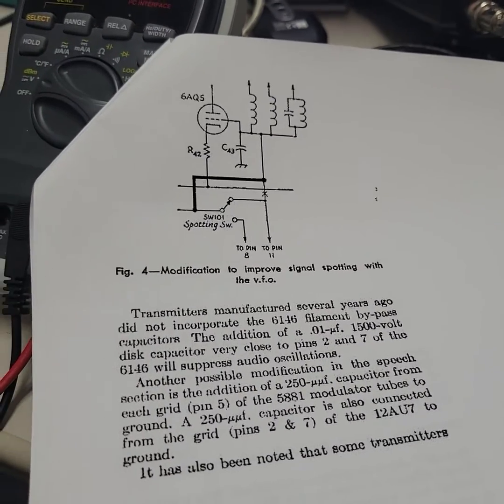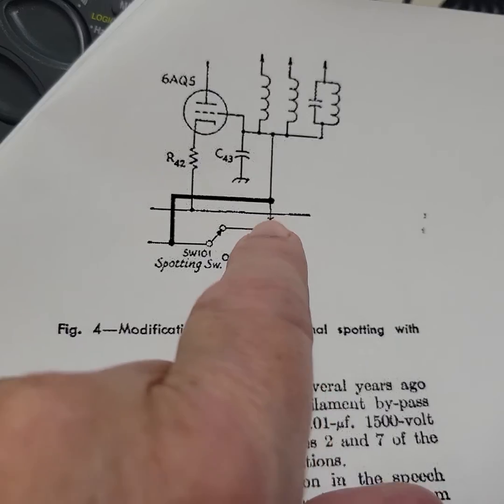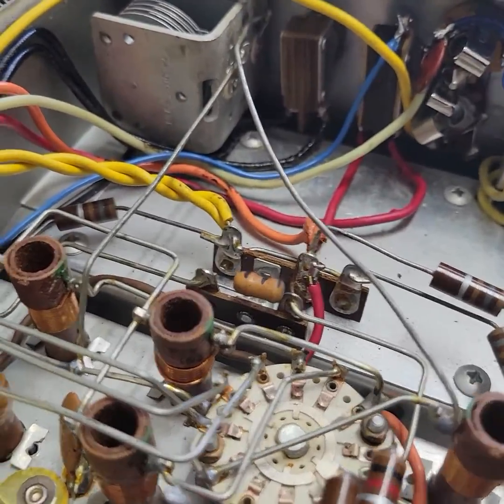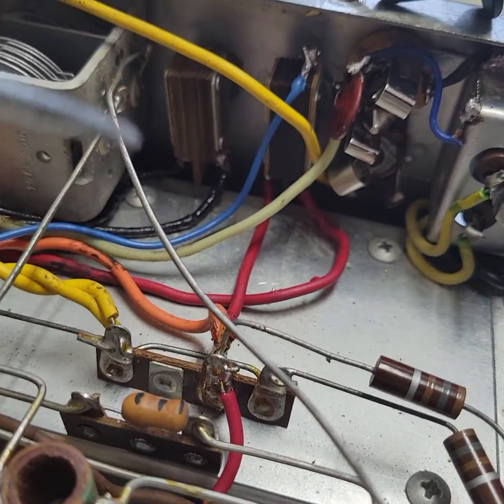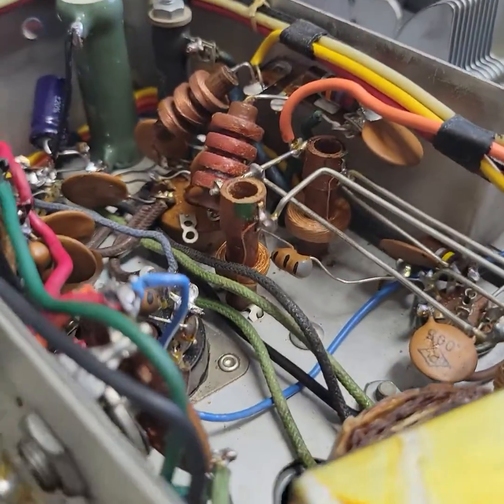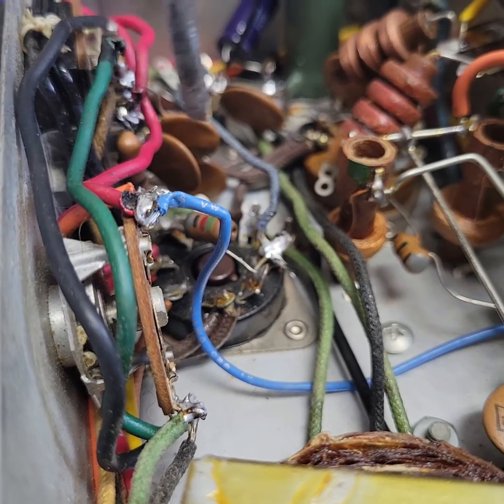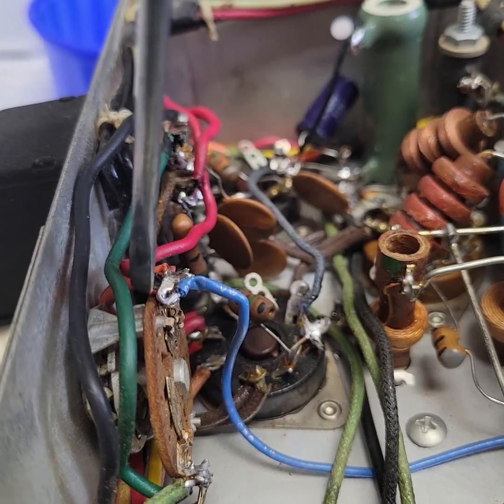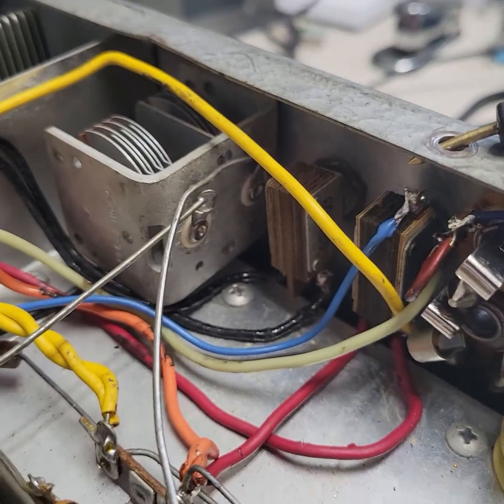Elmac AF-67 VFO Strength Mod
Elmac AF-67 VFO tuning signal strength increased so it can be heard better in the receiver. Note: The AF-68 already has this feature.